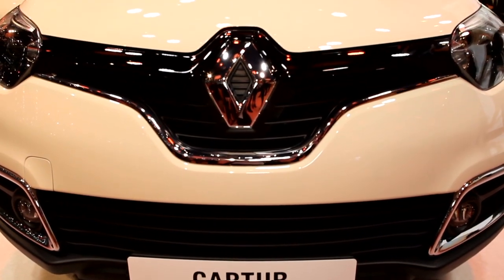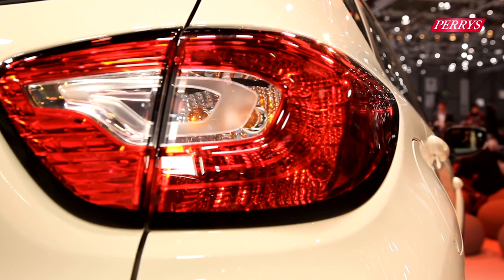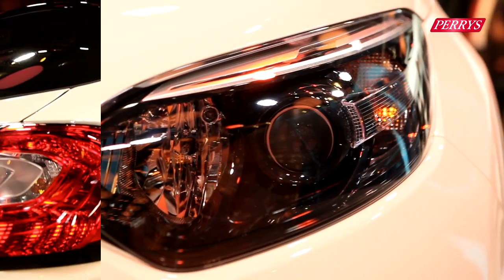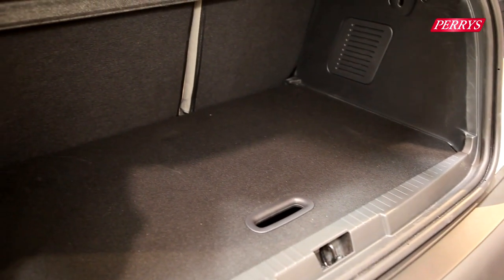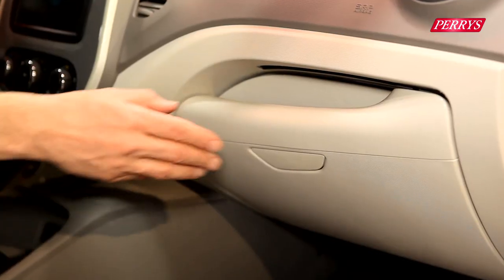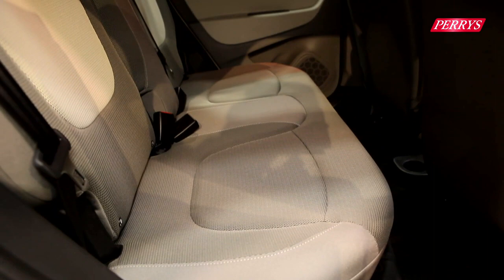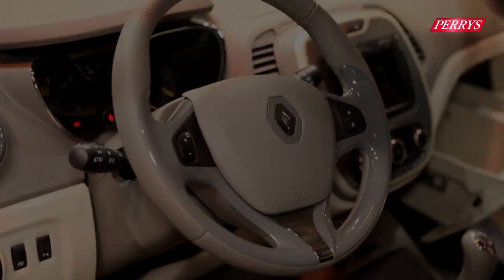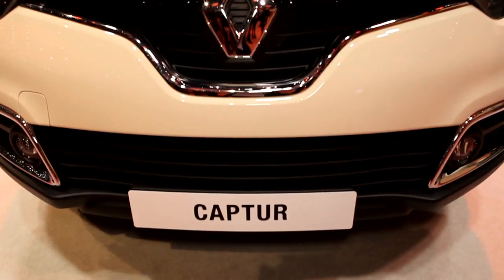New Renault Captur sneak preview - Geneva Motor Show 2013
As Renault gears up for the release of its new Clio supermini, it seems the French manufacturer has another new 2013 model up its sleeve - the Renault Captur mini-SUV.

Although based on the Clio suerpmini, the Captur will add a whole new appeal to Renault's range, as it is the brands first ever mini-SUV.

Our film crew is at the 2013 Geneva Motor Show to deliver a sneak preview of the new Renault Captur.